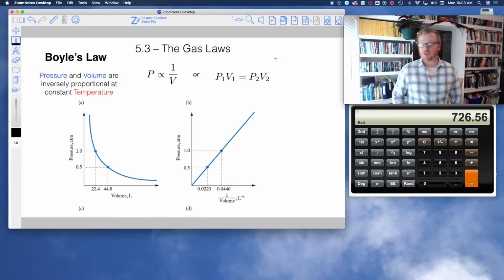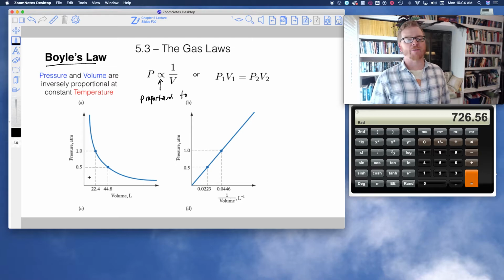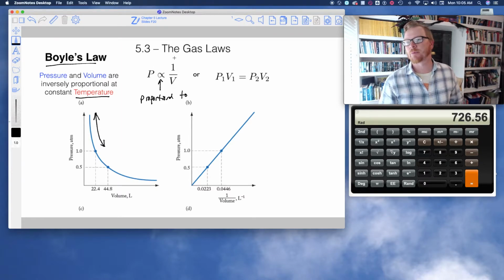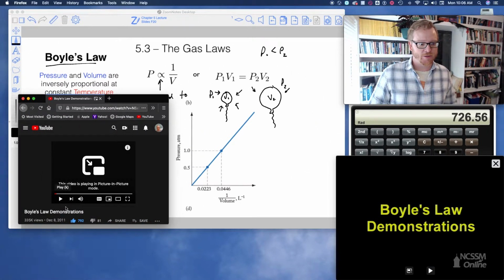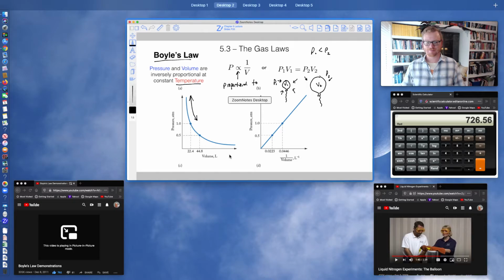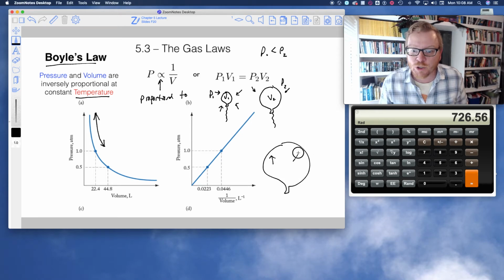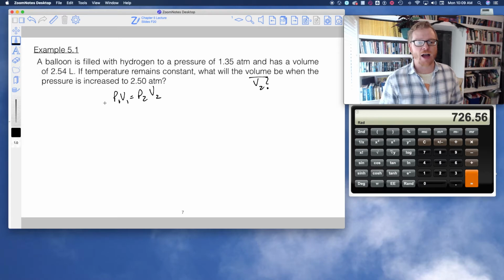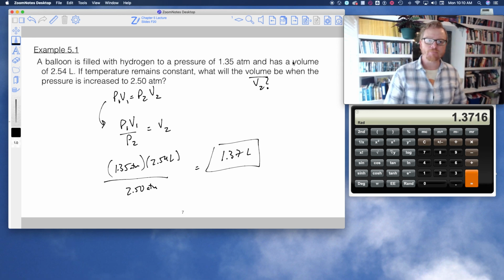CHEM 109 F21 Lecture 5.2a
Learning Goal 5.2:  Know the individual gas laws and how to preform calculations of Volume, Temperature, Pressure, and Moles